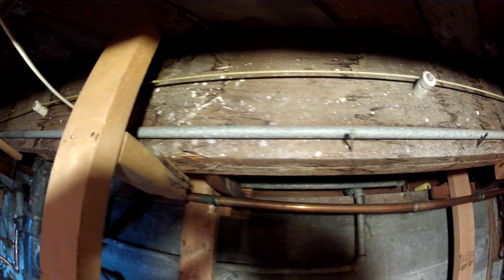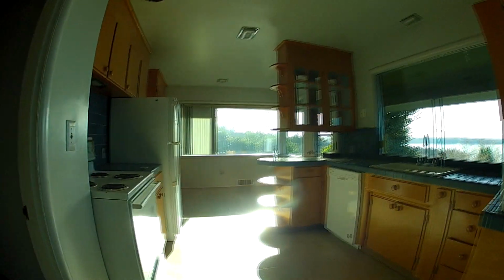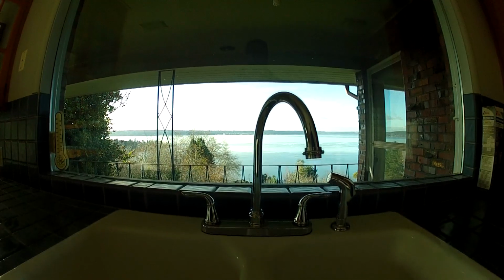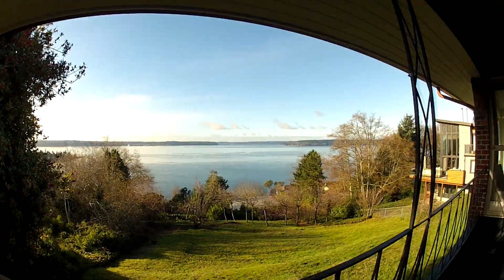Home Renovation EP 1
In this first video, I discuss what led us to this point and what my hopes and fears are.